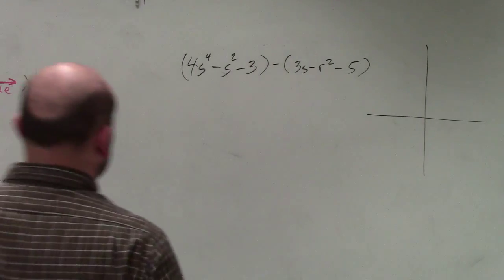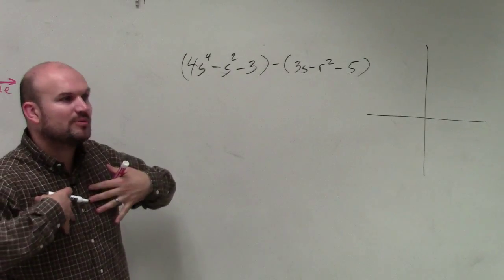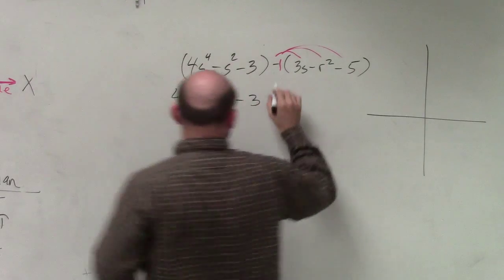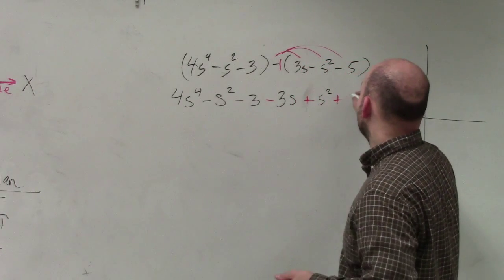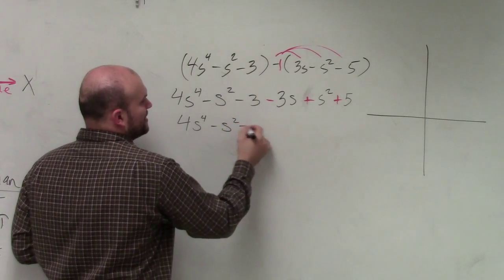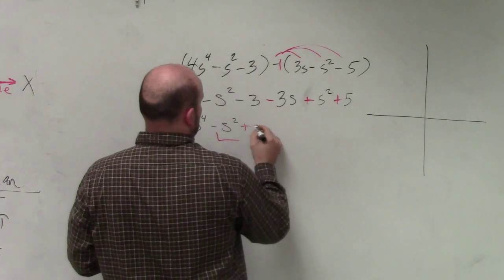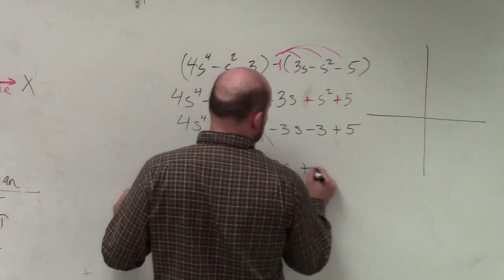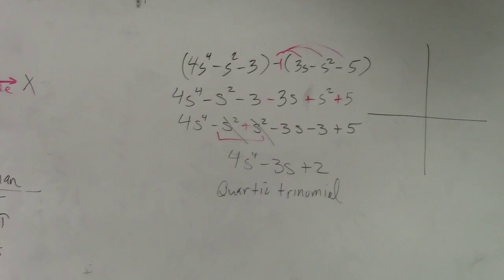Classifying a polynomial expression by subtraction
A monomial is an expression of 1 term. A polynomial of two terms is called a binomial while a polynomial of three terms is called a trinomial, etc. The degree of a polynomial is the greatest exponent of its variable. The coefficient of the variable with the greatest exponent is called the leading coefficient of the polynomial. A polynomial is said to be linear if its degree is 1, quadratic if its degree is 2, cubic if its degree is 3, etc. Note that you must expand all factored terms in the expression before you can be able to classify the polynomial.